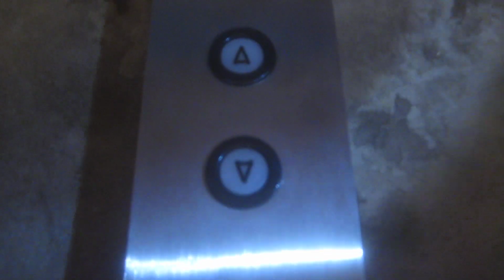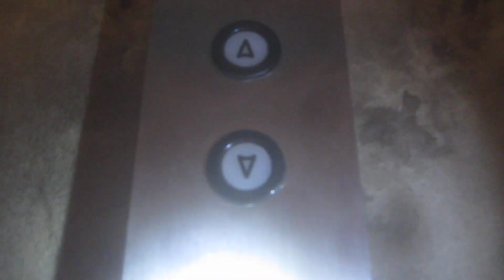Vintage EPCO Round Halo Line Hall Station.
Here is my nice, vintage style EPCO WR Series Round Halo-Line hall station that was nicely restored by CJ Anderson & Company, and even though everyone mocks EPCO fixtures on modernizations, it certainly is true that the older ones were of better quality and aesthetic design.

Specifications:
Brand-Elevator Products Corporation.
Series-WR Round Halo-Line.
Panel Size/Finish-4x12" Brushed Stainless Steel.
Button Size/Finish-1 1/8" diameter white button with 1 3/8" diameter black halo.
Year-Manufactured/1972, Refurbished/2017.
Cross Reference-CJ Anderson NHR, Innovation Universal, GAL Jet-Plus Standard (RBW), Monitor Controls WBR, PTL Performer, & Adams Survivor.